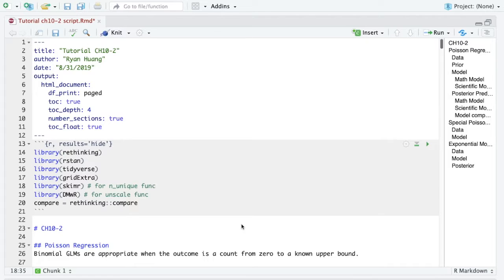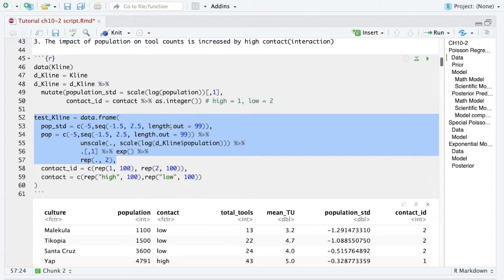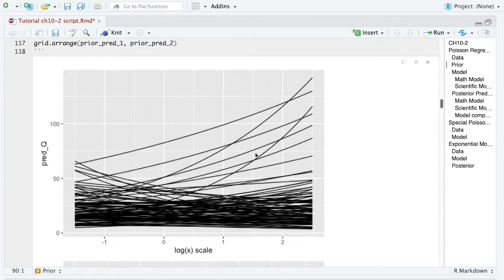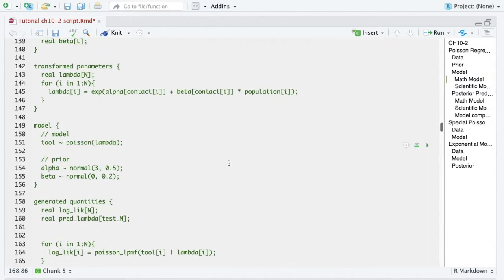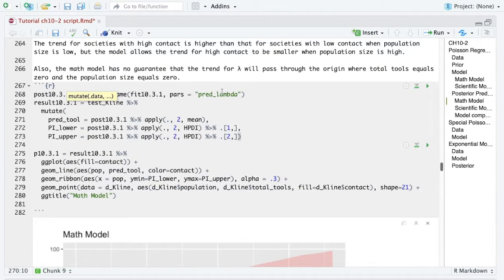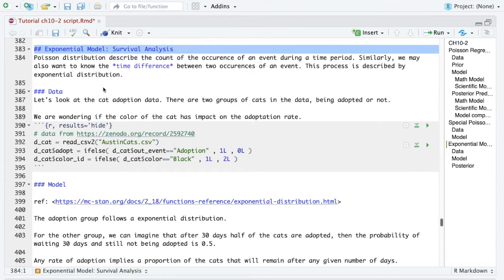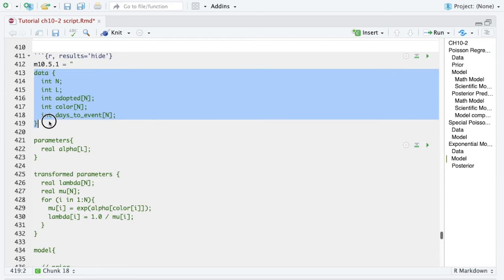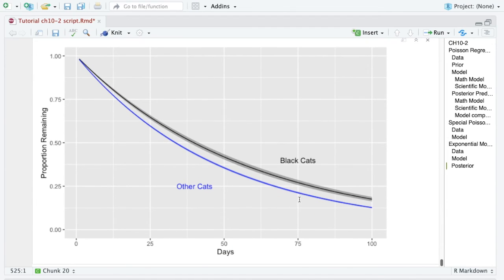Tutorial CH10-2 (ENG)